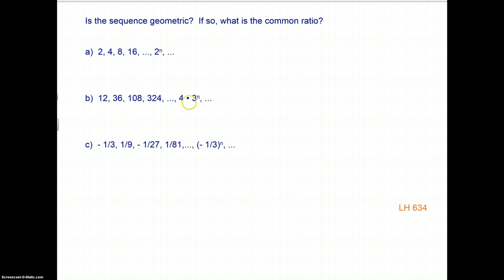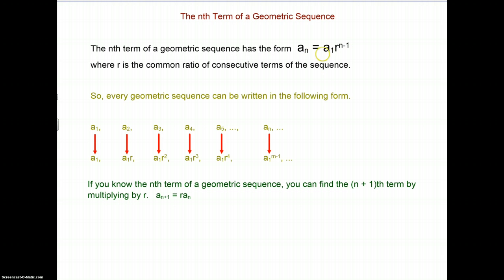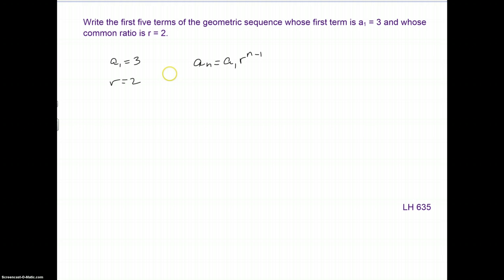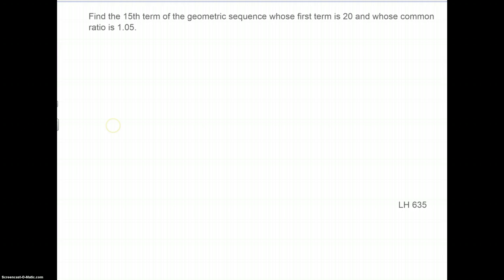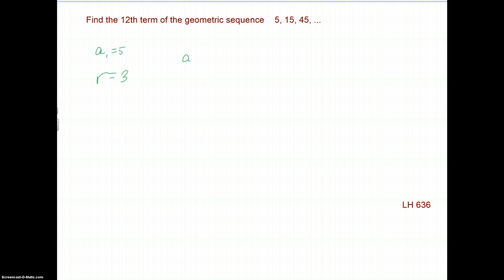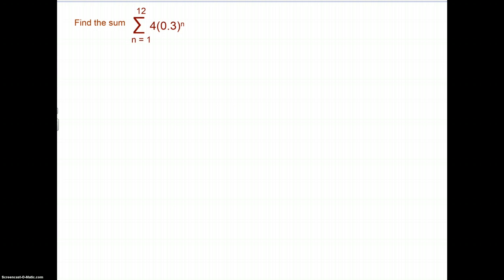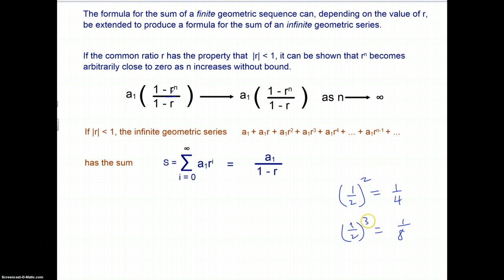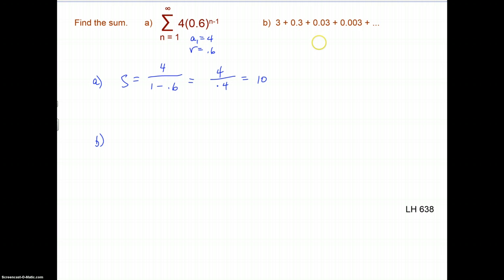Precalc 9.3 - Geometric Sequences